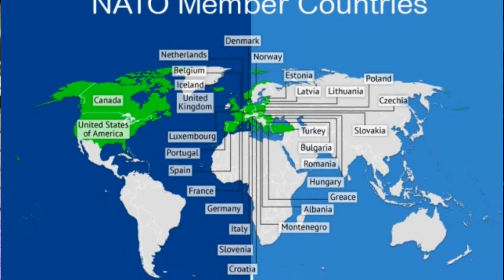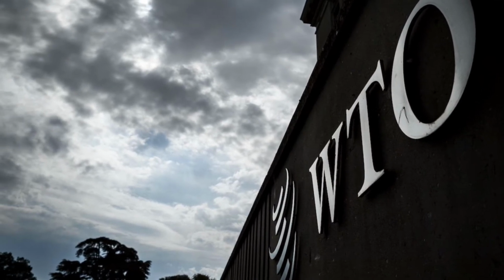International Organizations: Governmental and NGOs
What are International Organizations?  What is the difference between a governmental and non-governmental organization?